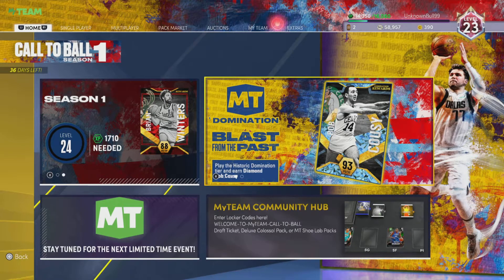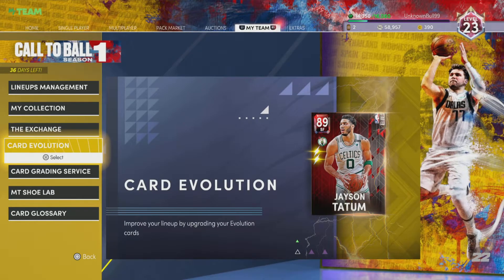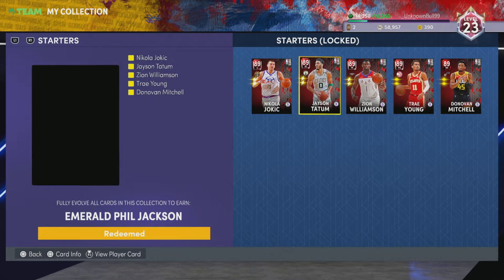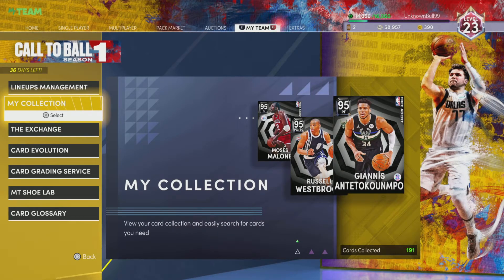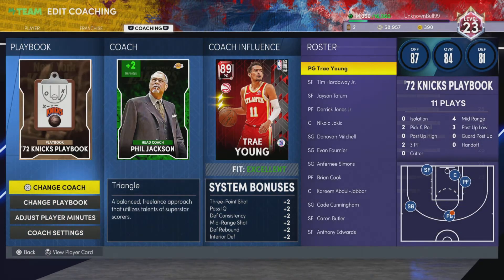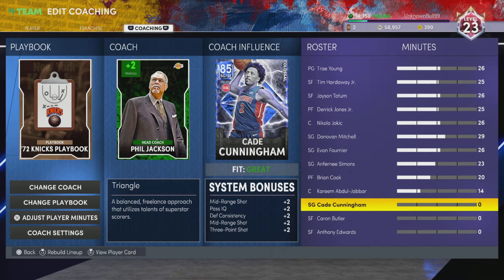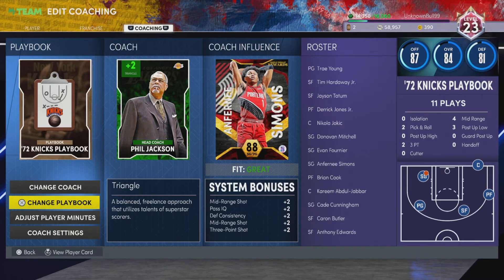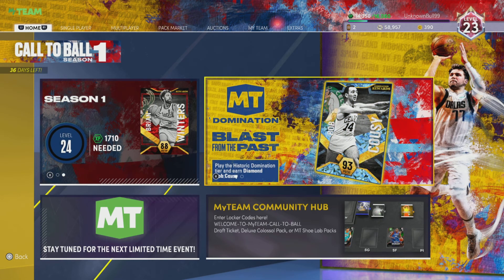NBA 2K22 Evolution Starters Collection Reward